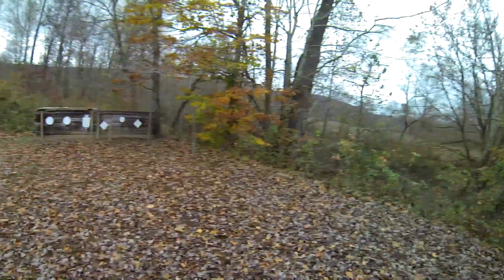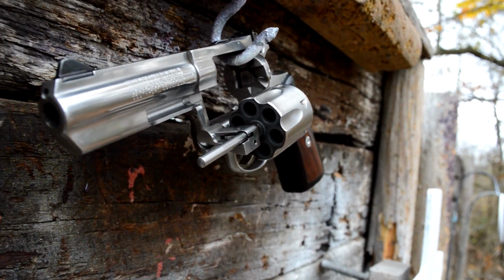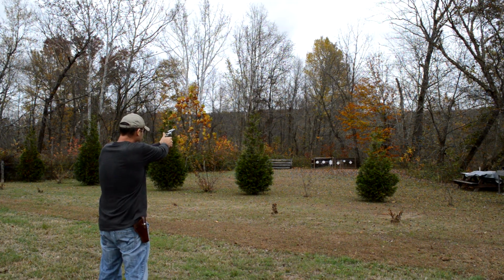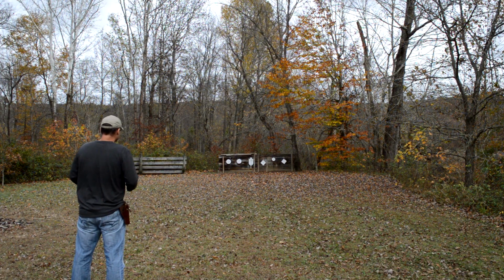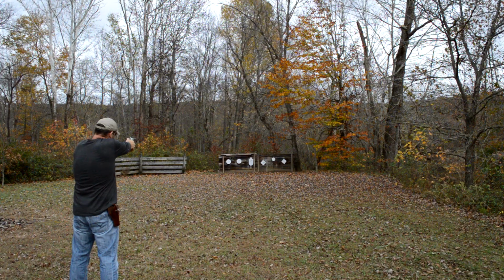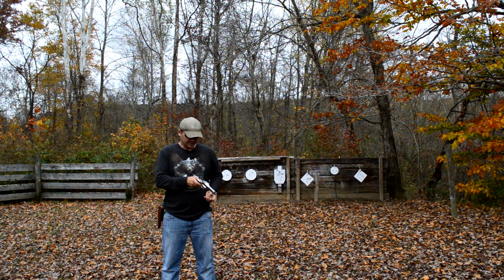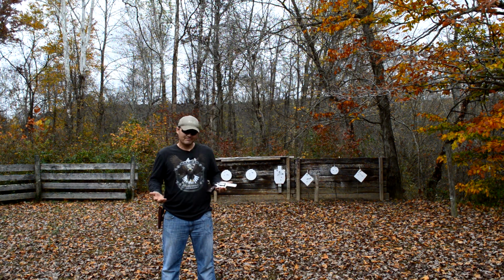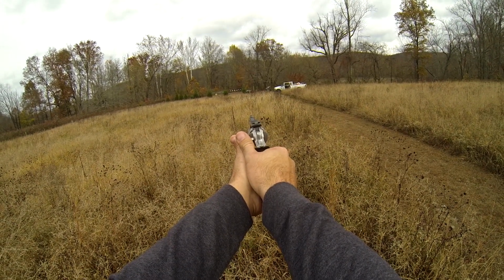Ruger GP100 The do it all revolver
The 4 inch barrel .357 Magnum Ruger GP-100 is my idea of a "do it  all" handgun. I'm just having some fun and yapping about it in this video.